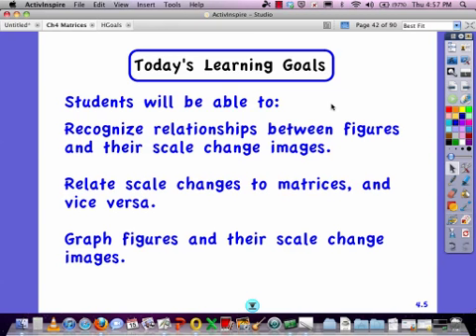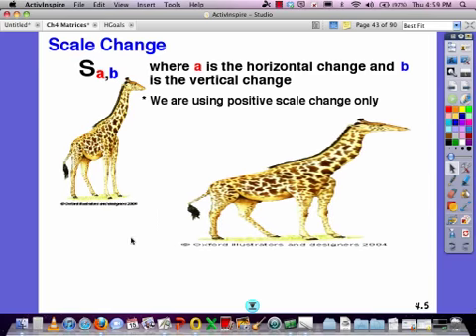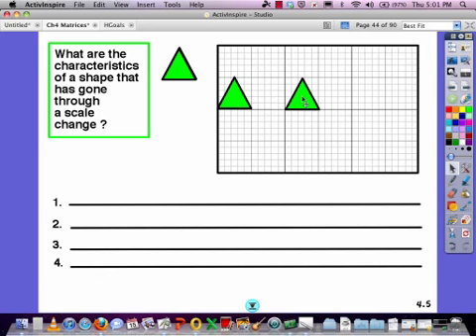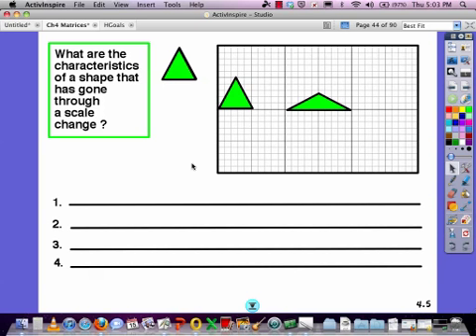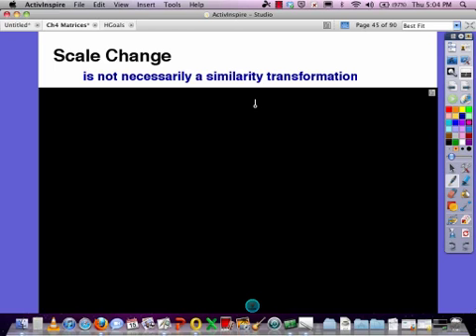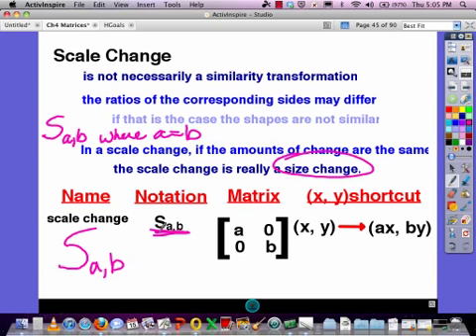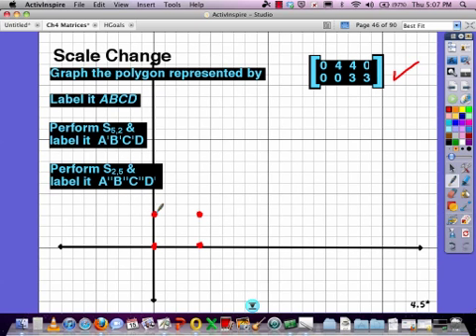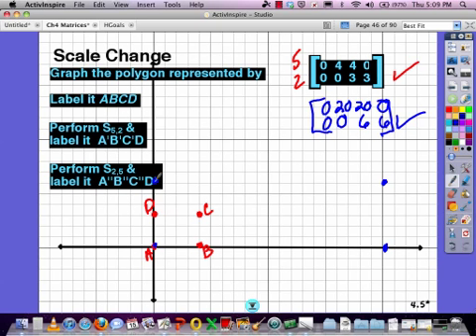Alg 2 Lecture 4-5